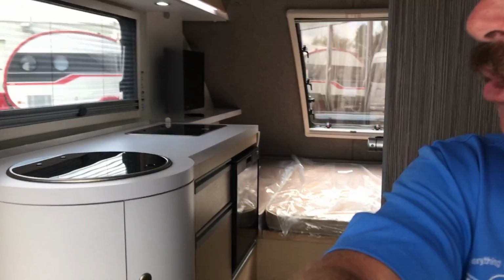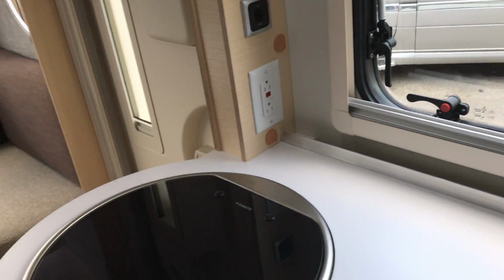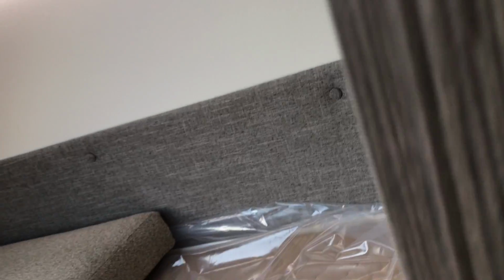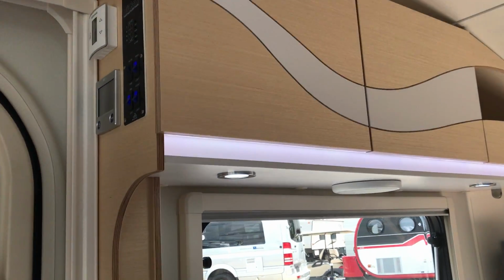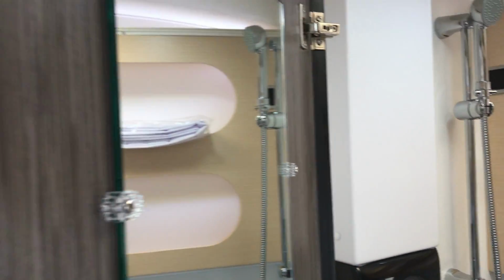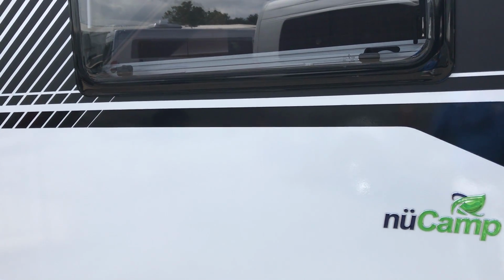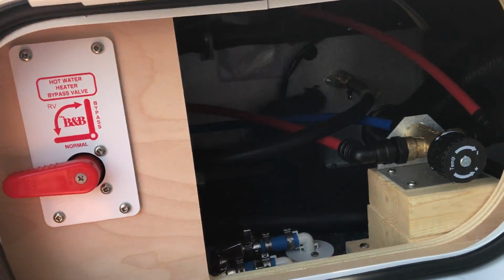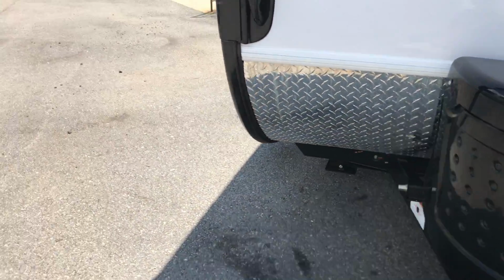** Updated ** T@B 400 by NuCamp {Pleasant Valley Trailers} - w/Paul "The Air Force Guy"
Be sure to Ask for Paul "The Air Force Guy" when you Call, Email or Stop by our Dealership.

*This is the best way for me to get to know you and follow my updates of the latest in the RV Industry, How to & Answers to most Frequently asked Questions. Click the link above to learn more.

I have an Exclusive Offer for My Customers Only!

2018 T@B 400 by Nu Camp
Approximate Dry Weight -  2,500 lbs.
GVWR  -  3,500 lbs.
CCC  -  950 lbs.
MSRP $36,500
as equipped

11109 Angleberger Road, Thurmont, Maryland